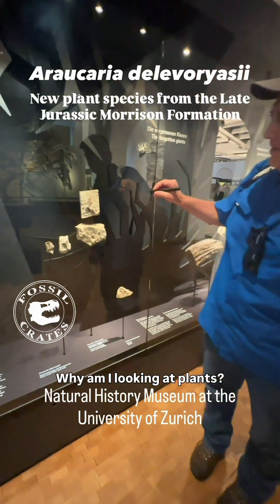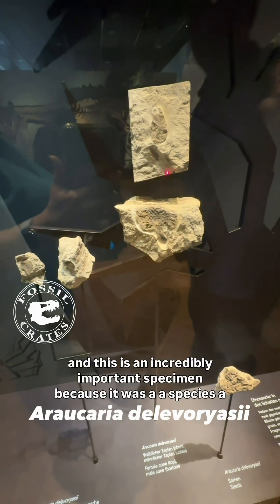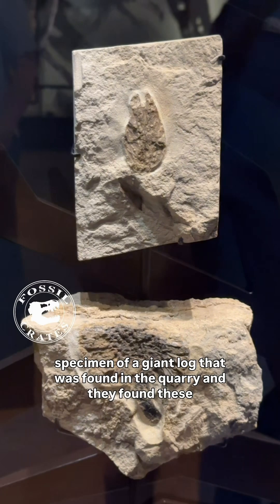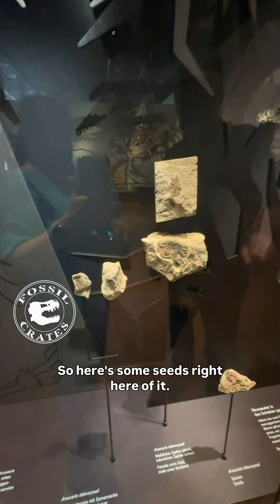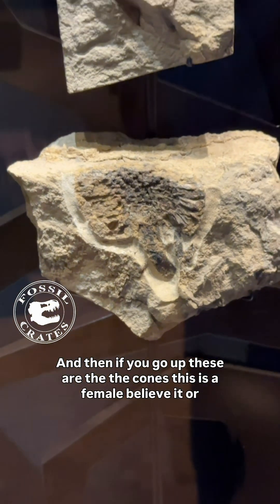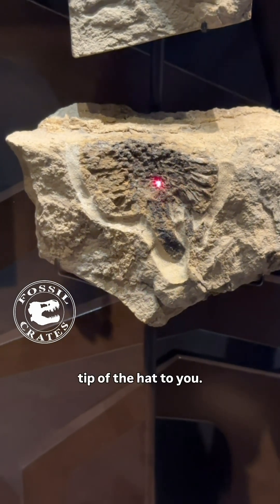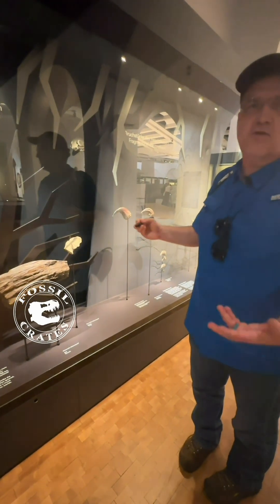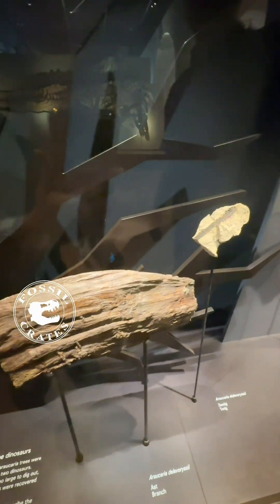Fossil Plants Found with Big Al Two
Dinosaur bones and fossil plants almost never preserve together, but this Wyoming quarry captured both in the same snapshot.

My paleobotanist mentor, the extraordinary Don Tidwell who literally wrote the book on “Common Fossil Plants of Western North America” was the second author on naming this new plant, with the amazing Carol Gee as primary author.

The plants were excavated alongside Big Al Two, aka Allosaurus jimmadseni, at the Howe-Stephens Late Jurassic Morrison Formation Quarry, located in north-central Wyoming.

Plants and dinosaur bones are rarely found together as the conditions to preserve one aren’t so great for the other. This locality is astounding in that it preserves near complete skeletons, some with skin impressions, alongside cones, seeds, scales, leaves, and branches. If you get the chance to look at the quarry map you will see a giant log next to Big Al Two.

The trouble with trees in the fossil record is they, like skeletons, consist of so many parts. If you think about the individual components of a tree, one finds roots which look wildly different from the trunk which again looks different from the leaves and cones. More than once, a single kind of plant has had its parts named different genera, with paleobotanists being none the wiser til a find like this, where essentially an entire tree is found, resolving many mysteries.

This happens with dinosaurs, too! We find the tail of one, a neck of another, and the limbs of a third, only to discover they all go to the same species (sometimes individual animal as in Supersaurus.).

Tidwell’s class was among the Top 3 Most Terrifying Things I encountered as a grad student. I am an Arizona native and, aside from cacti, I knew not one plant from another. Birch, maple, and oak were all “trees.” Yet in his class I had to be able to ID plants from leaves. After Week 1 he commented he had never had a more leaf-blind student. I earned an ‘A’ but maybe never worked harder and gained a deep appreciation for fossil plants plus had phenomenal field trips.

These are on display at the Natural History Museum at the University of Zürich. Relatives are alive in Australia, Argentina, and Brazil. You might have heard of one, the monkey-puzzle tree, ironically existing without monkeys. :-)